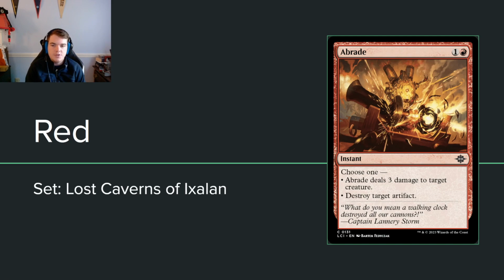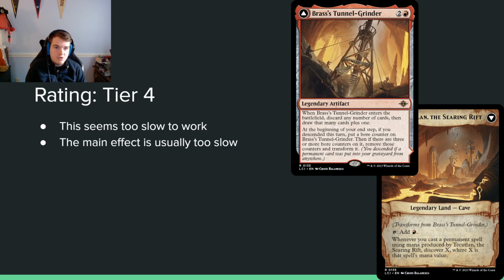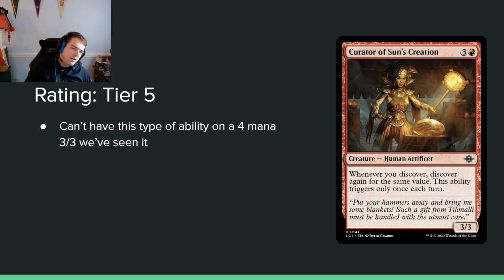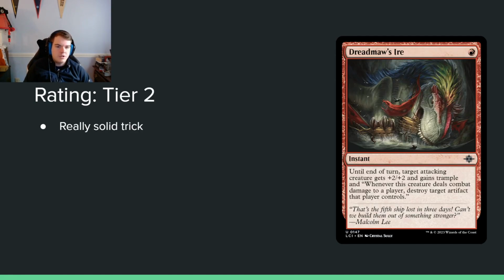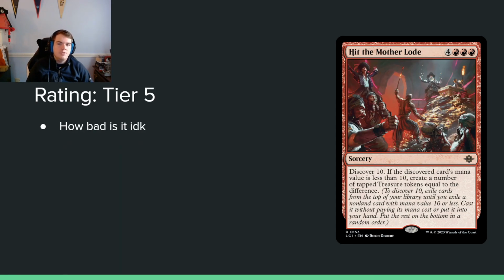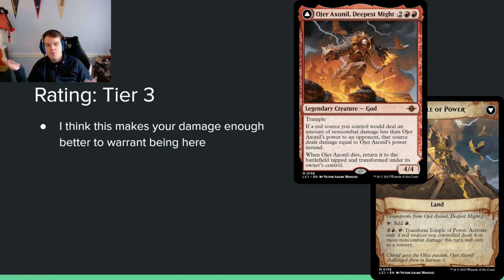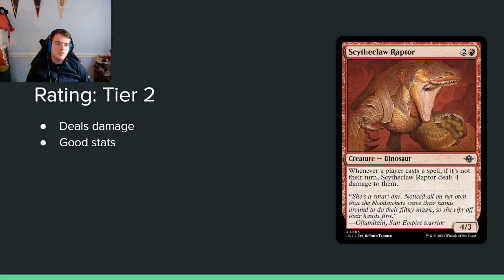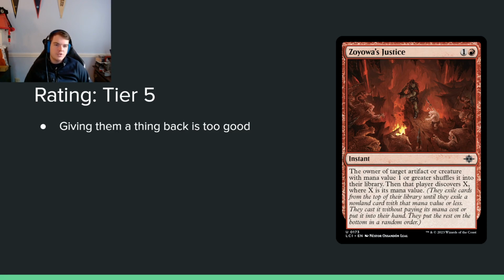Lost Caverns Of Ixalan Limited Set Review: Red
In this video I go over all of the red cards in the upcoming MTG set Lost Caverns of Ixalan. I am discussing how strong I believe the cards will be in the context of limited, more specifically draft.